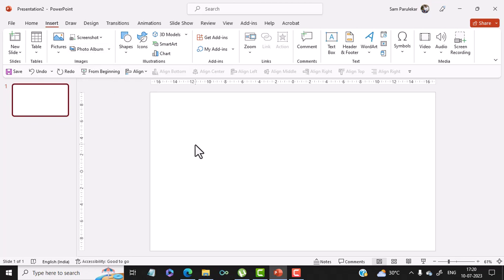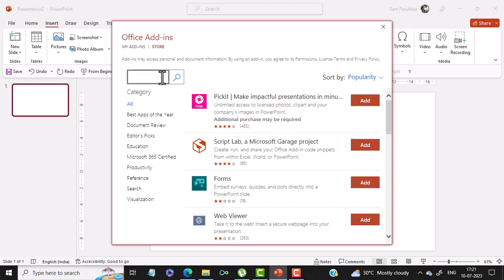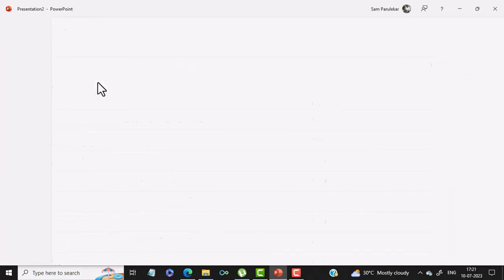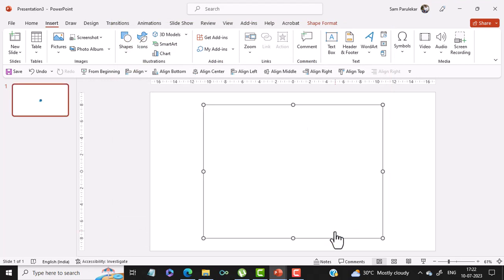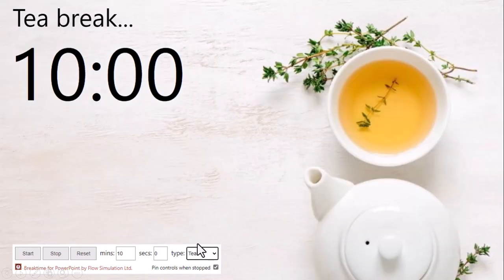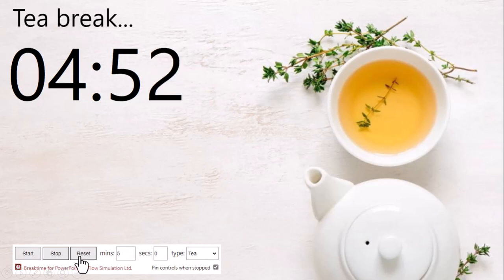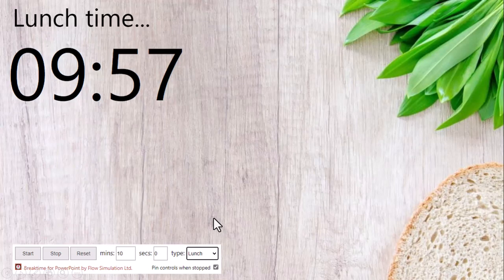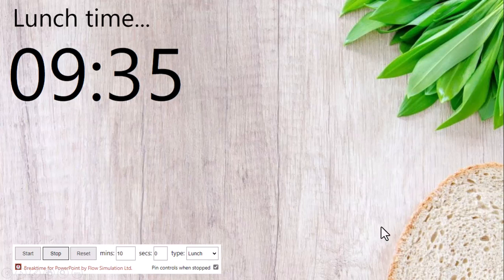How to use Breaktime Addin in PowerPoint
In this tutorial you would study how to use the Breaktime Addin in PowerPoint to manage timed breaks during training and corporate presentations.